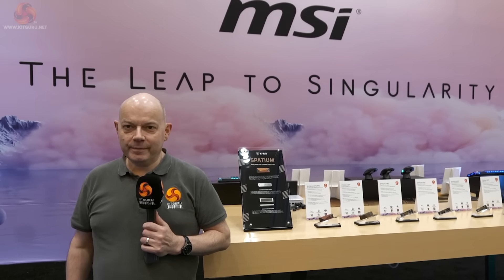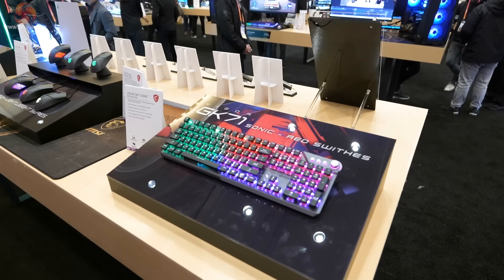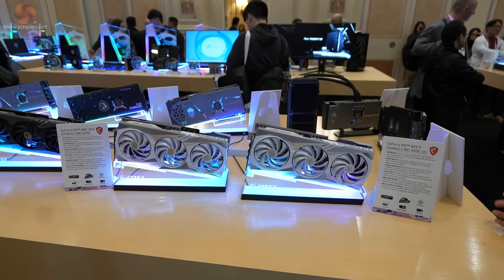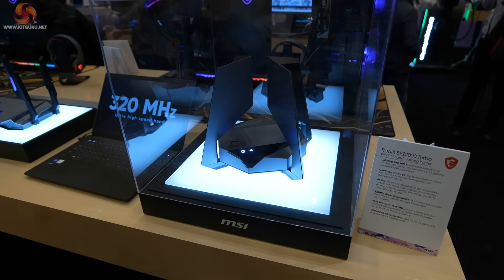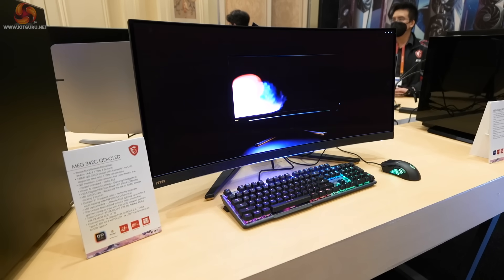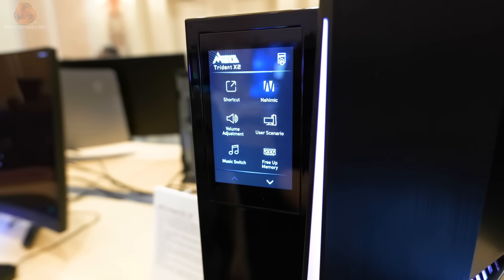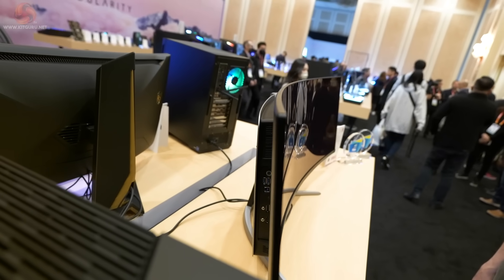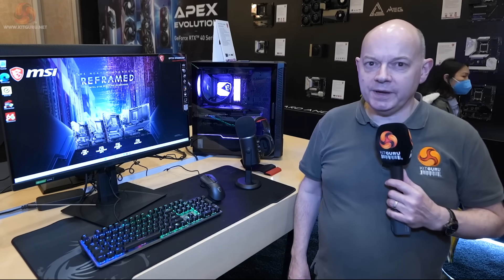CES 2023: MSI 49" OLED 240Hz, peripherals, routers, GPUs and more!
Leo and Luke are over at CES in Las Vegas, and they hit another MSI stand last night showcasing a lot of exciting new products. They looked at a new mega wide 49" OLED monitor with a res of 5120x1440 @ 240hz, along with mice and keyboards, new SSDs - some amazing looking new routers and motherboards and fans. MSI even had a focus on a new EV charger which surprised us. Check out the coverage today and share your views below in the comments.

00:00 Introduction
00:15 MSI PCIe 5.0 and PCIe 4.0 SSDs
02:03 New Mice and Keyboards
03:26 EV Charger
03:56 New AMD and Nvidia GPUs
05:52 MSI Routers / Adapters (wow!)
07:58 MEG 342C QD-OLED Monitor
08:39 MEG Trident X2 13th PC
09:53 49” QD-OLED Monitor (491C - 5120x1440 240hz)
10:58 Motherboards / Fans / Power Supply
13:26 Close out

KitGuru uses a variety of equipment to produce content:
As of May 2019: